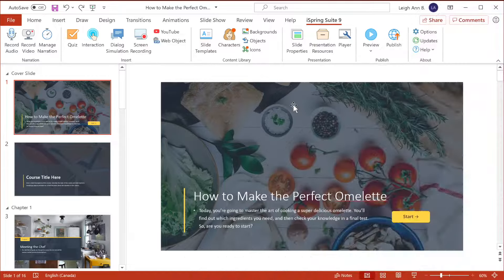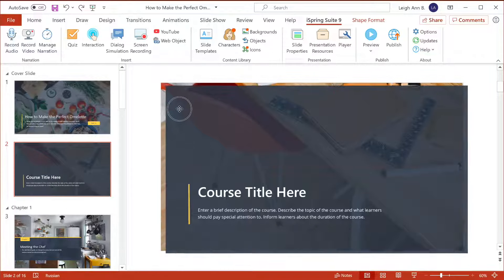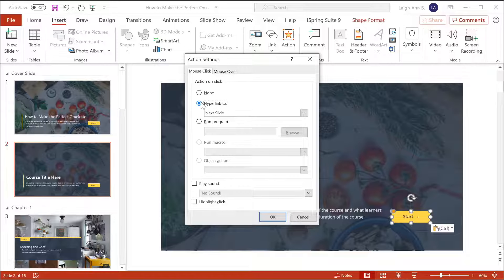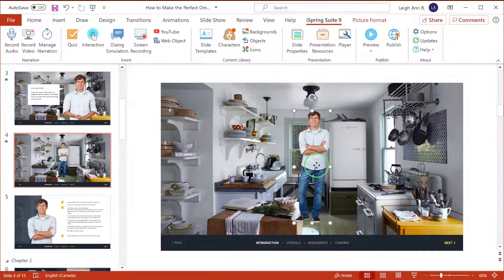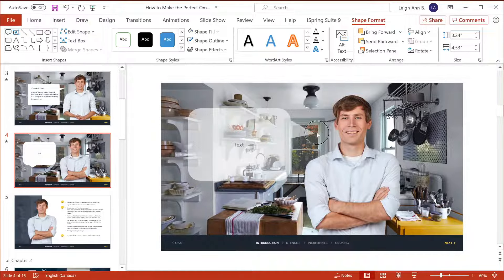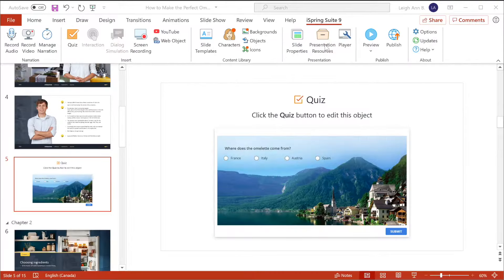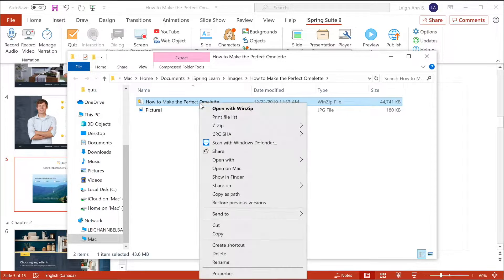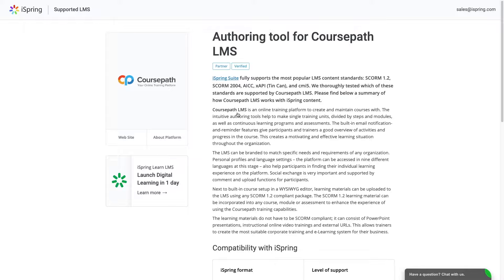How to Create a SCORM Course in 3 Steps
Find out how to create a SCORM course right in PowerPoint!